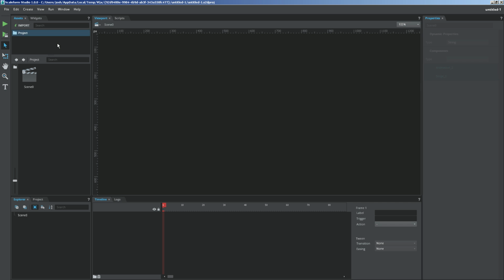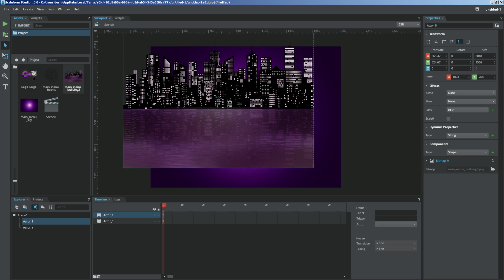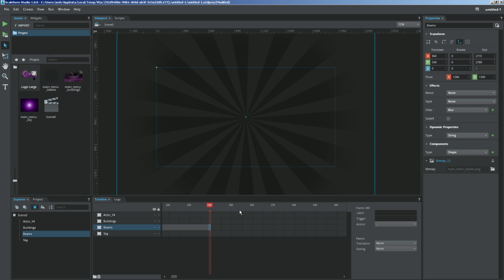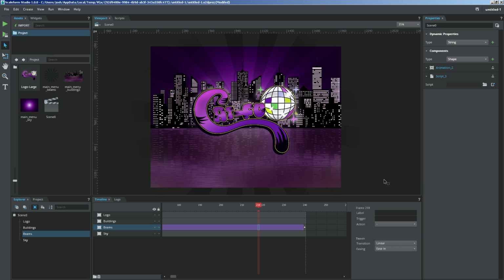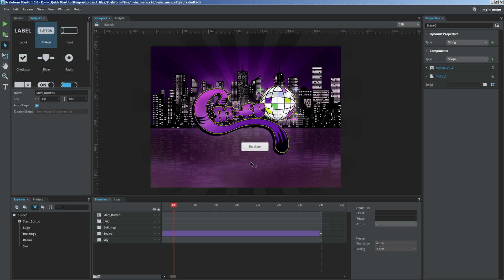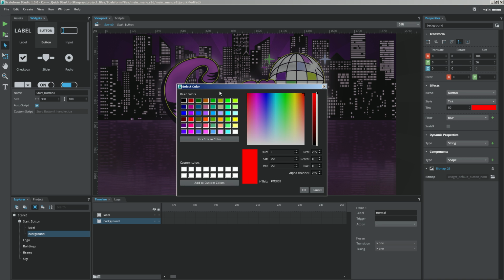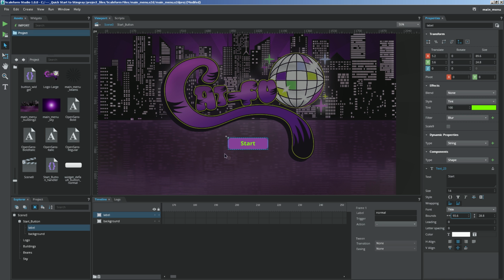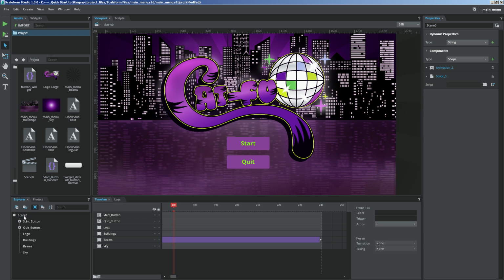Stingray Quick Start - Lesson 19: Creating UI in Scaleform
Learn how to design a custom user interface environment for your game using Scaleform.